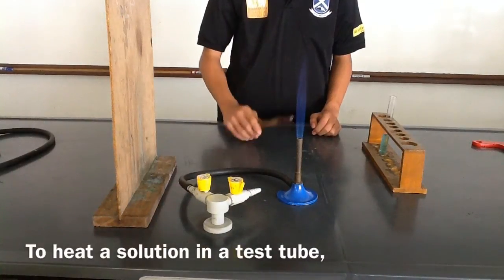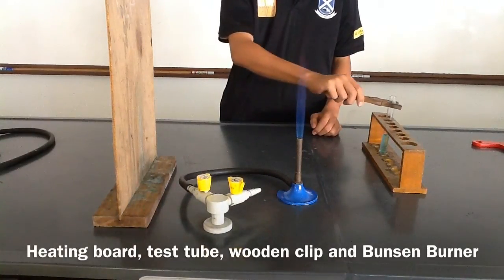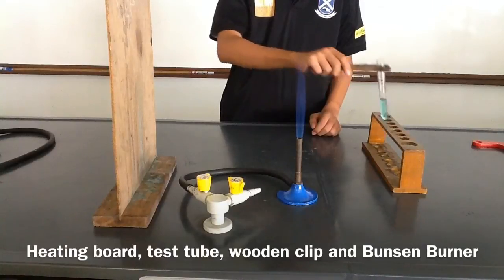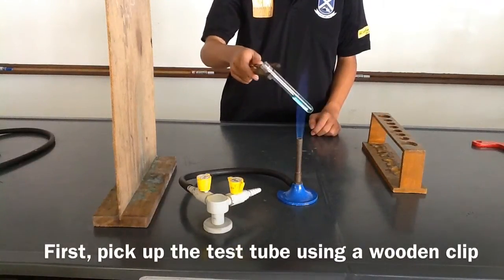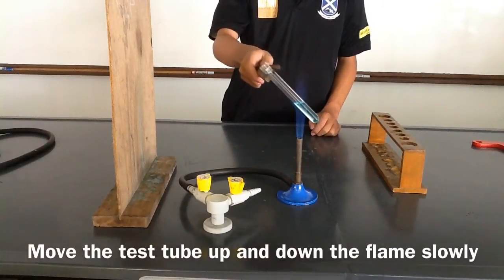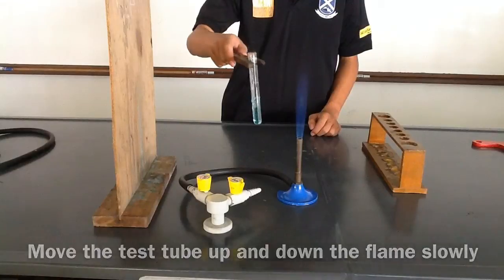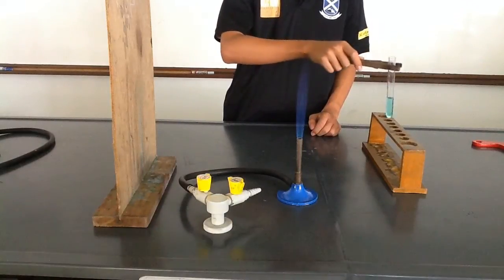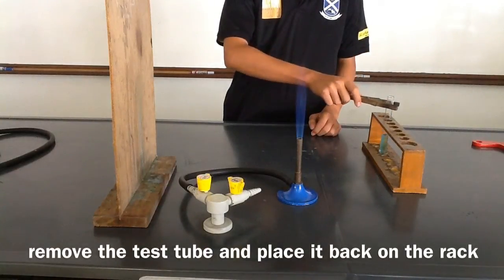Heating a solution in a Test Tube